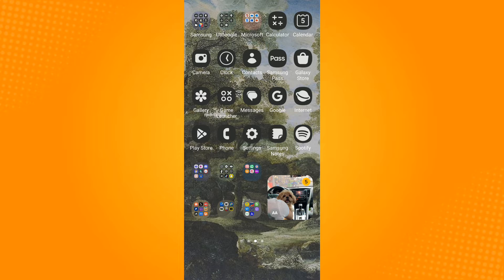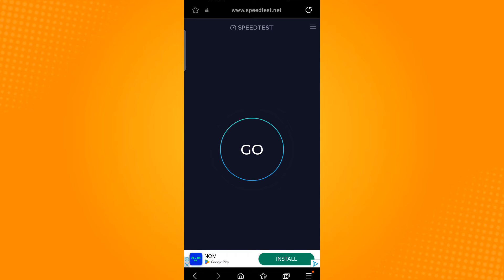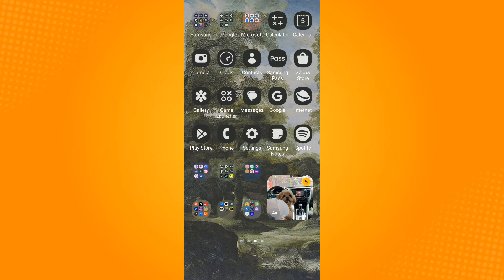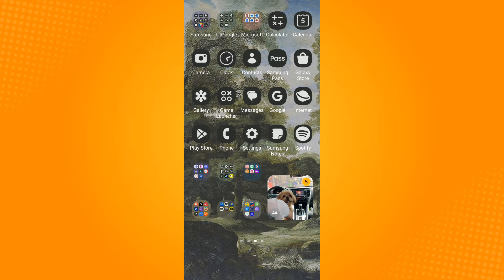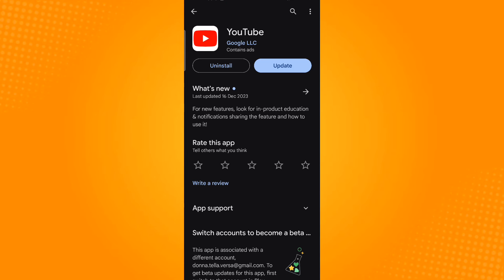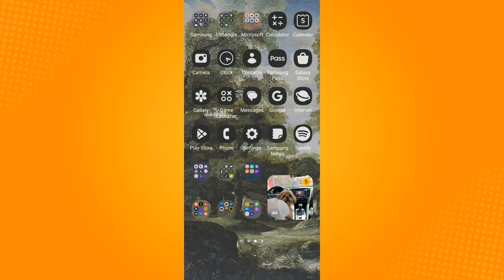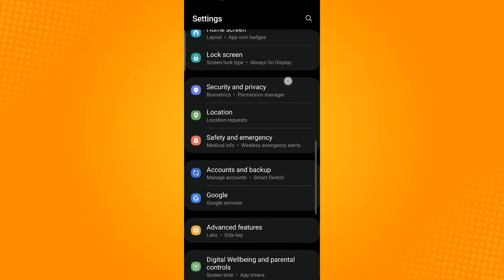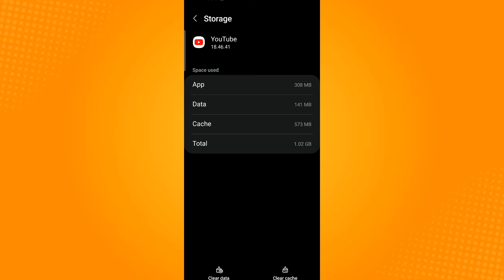How To Fix YouTube Cast Icon Not Showing (2024)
Learn‎‎‏‏‎ ‎How To Fix YouTube Cast Icon Not Showing

In this video I will show you‏‏‎ ‎how to fix youtube cast icon not showing